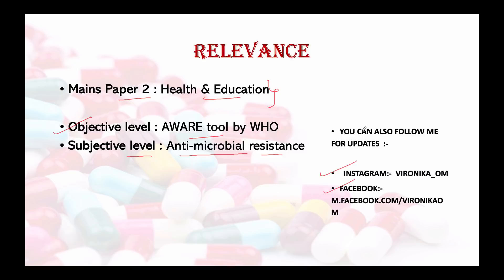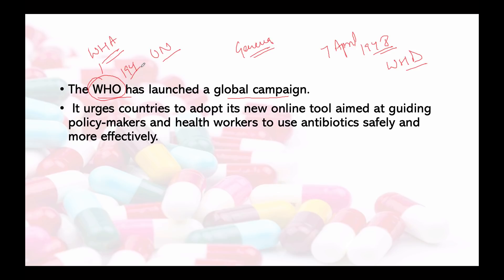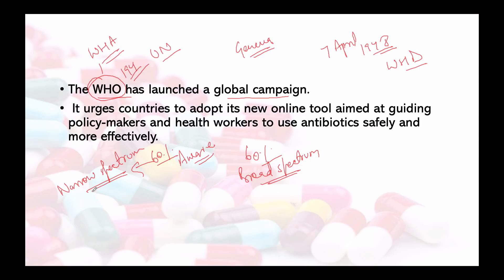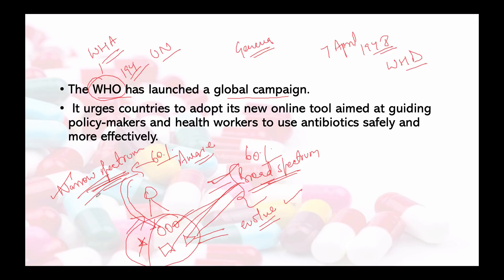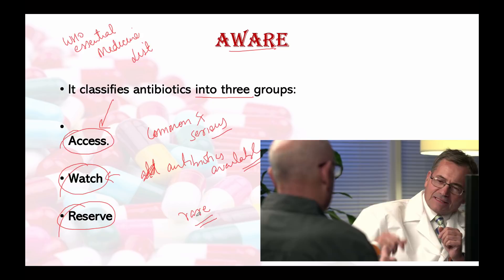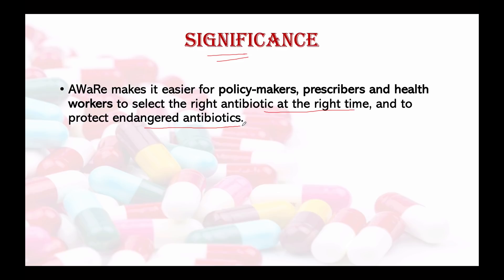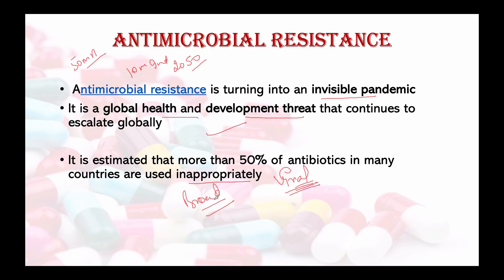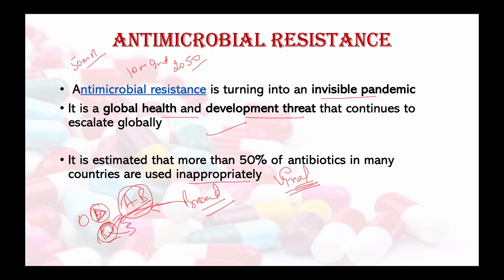AWARE tool launched by WHO, Aims to reduce spread of antimicrobial resistance, Current Affairs 2019